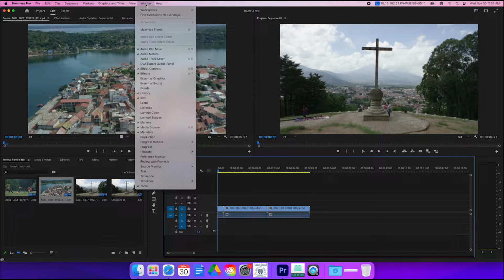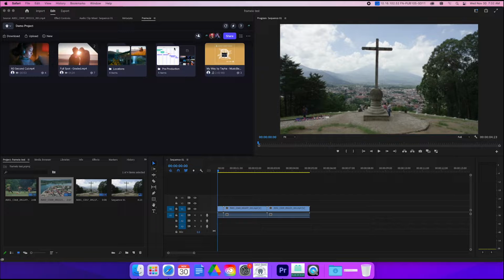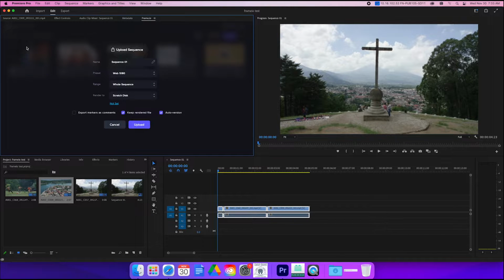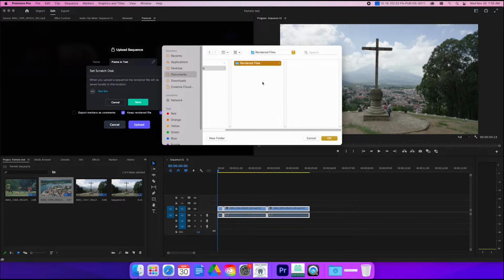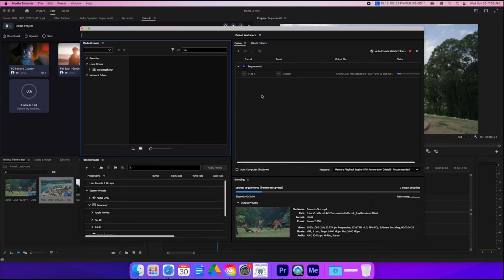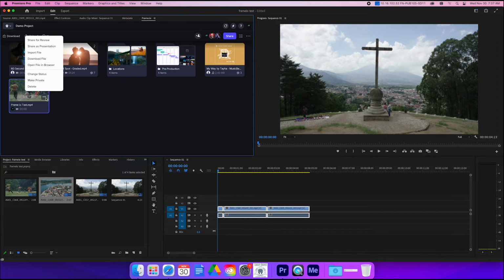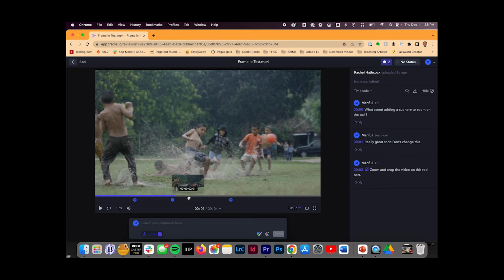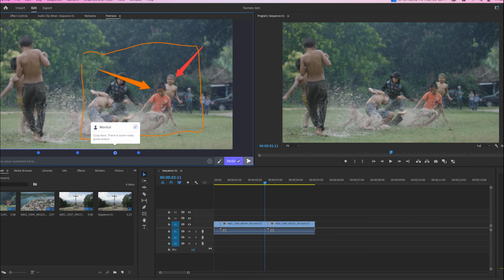Using Frame.io with Adobe Premiere Pro to get feedback on your video project.